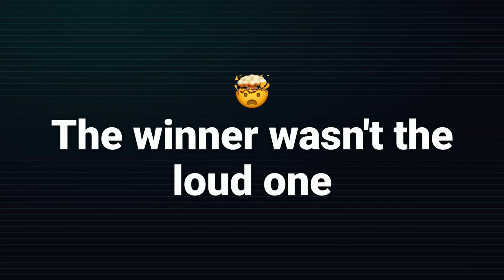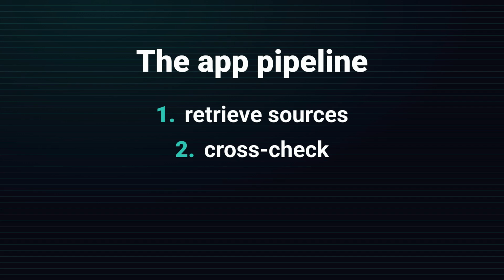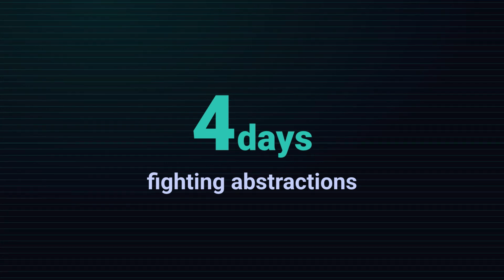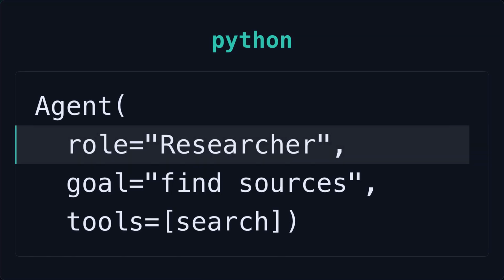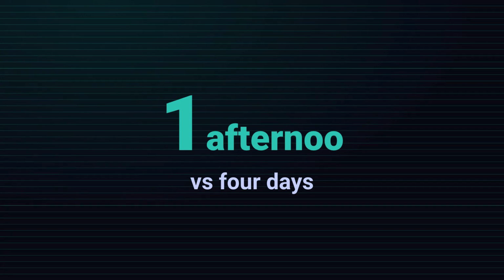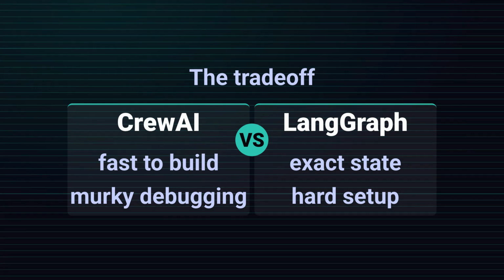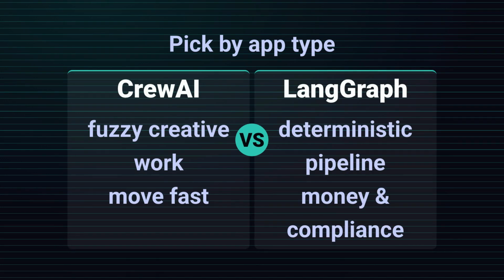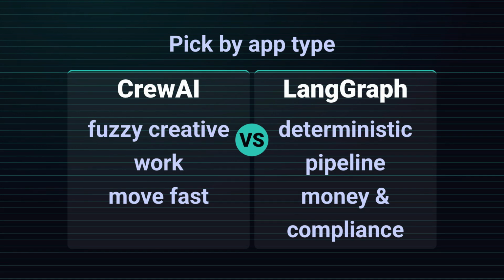LangChain vs CrewAI: I Rebuilt My Production App in Both (3-Week Verdict)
LangChain vs CrewAI comparison for building production AI agent apps. I spent three weeks rebuilding the same production research assistant from scratch in both frameworks, then measured lines of code, build hours, token cost, and latency to settle the debate honestly. See why LangGraph's explicit state machines won on control and observability while CrewAI's role-based agents shipped a working prototype in an afternoon — and which one you should actually pick for your app.